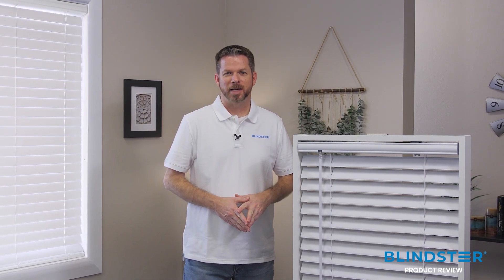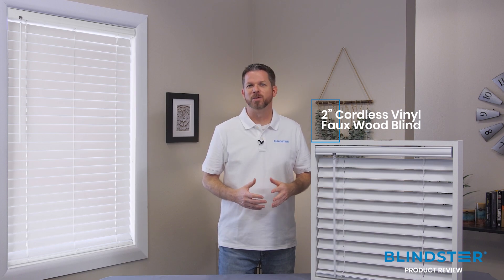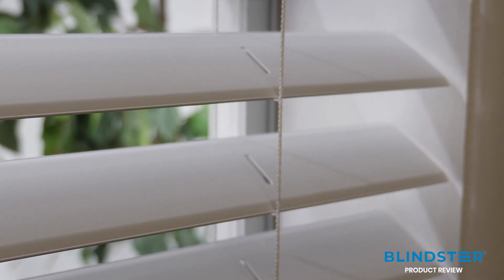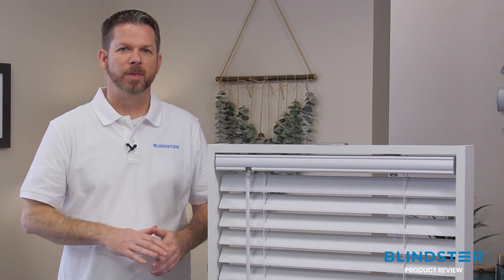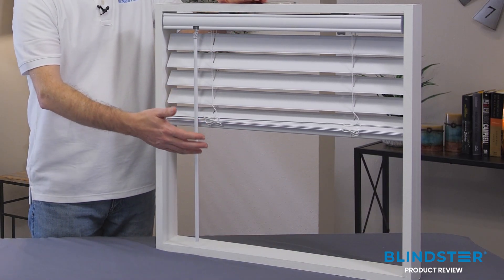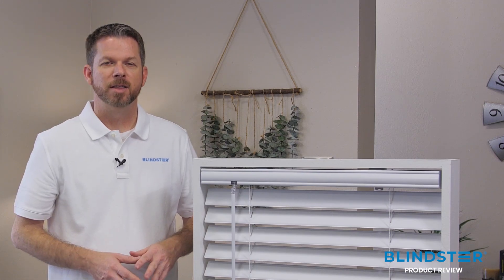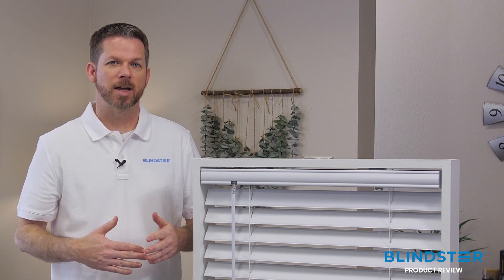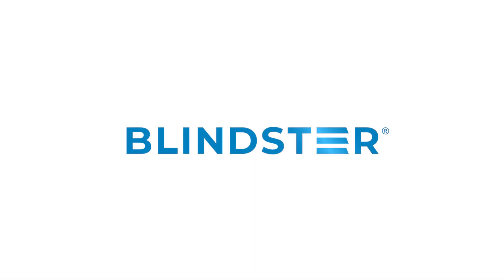Product Expert Review - Blindster 2" Cordless Vinyl Faux Wood Blind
Check out this unique window blind exclusively from Blindster.com!  One of our product experts gives a quick "tour" of the Blindster Cordless Vinyl Faux Wood Blind. It features standard cordless lift, a unique beveled slat design, and an integrated headrail for a streamlined, modern look.

Shop this product on our website to see available colors, get free color samples, or place an order:

Related Products:
Looking for a more traditional faux wood blind? Check out our Super Value Cordless Faux Wood Blind, also with cordless lift included standard!

We also have a Premium Faux Wood Blind with a wide range of colors, options and built-in premium features:

Video Summary:
Introduction - 0:00
Unique slat design - 0:24
Cordless Lift Feature - 0:45
Contoured Headrail - 1:09
Conclusion - 1:37

Here at Blindster.com, we are all about helping you craft a space to make it your own. We provide dozens of custom window treatments in an assortment of styles, colors and control options, totally custom cut to uniquely fit your windows. We’re the experts when it comes to finding the perfect fit and our customer service is unbeatable. Lifelong customers are the lifeblood of our company. Blindster is here to help make each and every room feel like home - with the highest quality custom cut blinds and shades, an easy ordering process, and top-notch customer service. Add some creativity to your space and make it feel like home with Blindster.